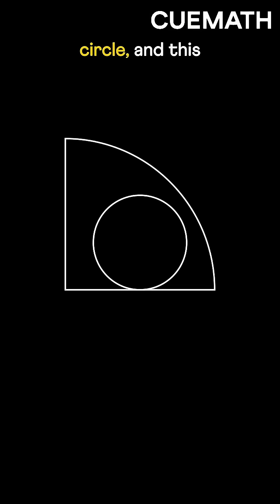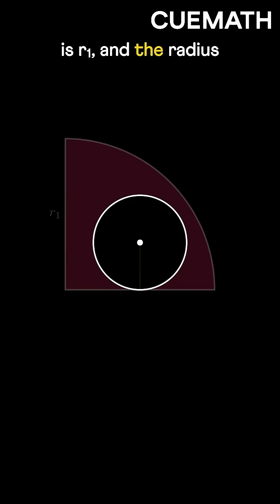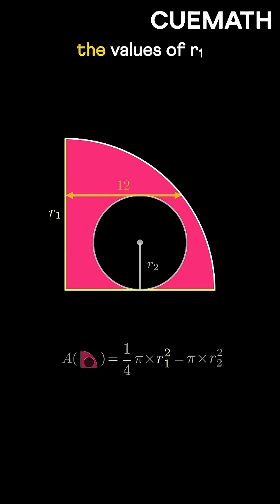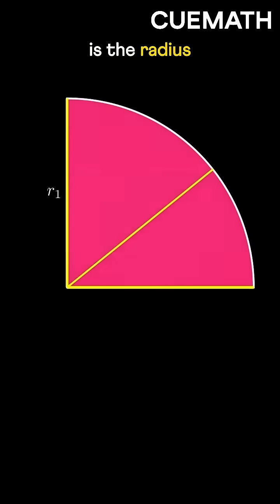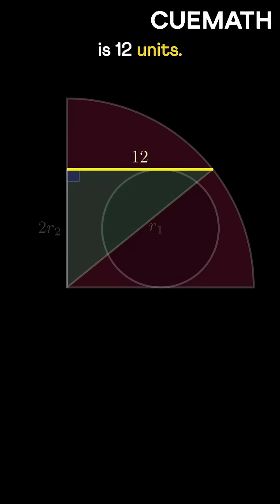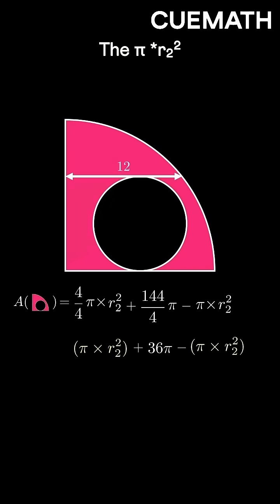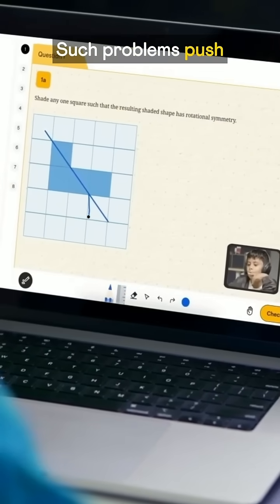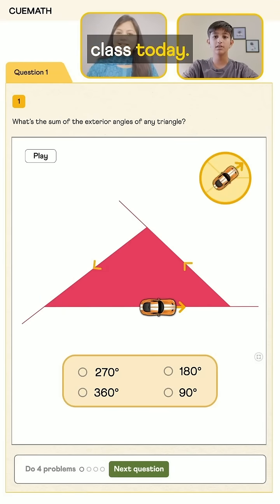A tricky shaded area math puzzle!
A circle sits perfectly inside a quarter circle — and all you know is that one horizontal length is 12 units. No radii are given. So how do we figure out the shaded area?

Problems like this push children to think beyond formulas and approach math creatively. It helps them connect different concepts — like how this one ties together circles, areas, and the Pythagorean Theorem — to arrive at an elegant solution.

At Cuemath, we help kids connect concepts, build logic, and truly understand the why behind math.